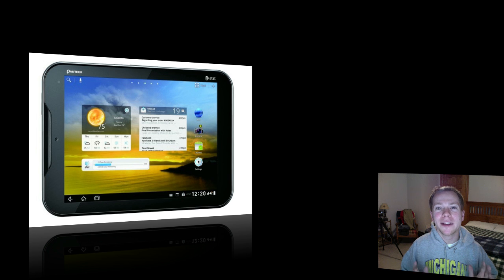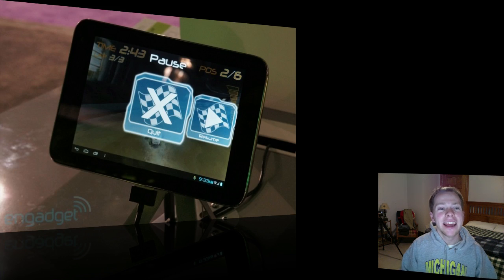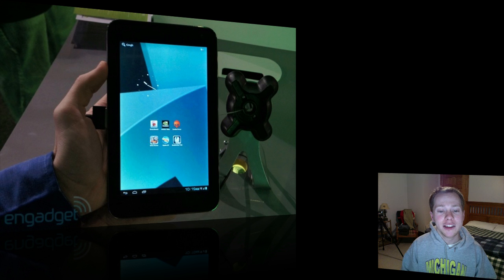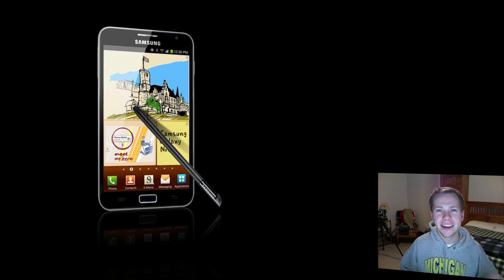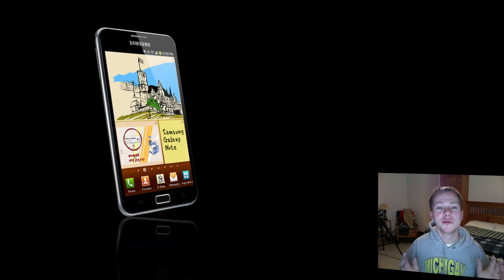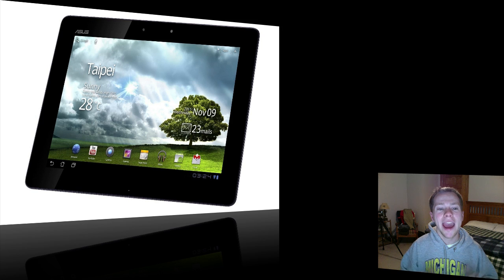CES 2012: Tablets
Tablets were big at CES 2011 but not that many new tablets were talked about at CES 2012. In this video I talk about some of the new tablets that will hit the market this year.

First off we have the Pantech Element which is coming to ATT and features a 8" display and is waterproof.

Next is the ZTE T98 which has a quad-core cpu and runs Android 4.0 ICS.

Up next is the Ainovo Novo 7 Basic which runs Android 4.0 and is the cheapest Android 4.0 tablet at just $99.

Next is the Samsung Galaxy Note which is a split between a phone and a tablet. It features a 5.3" display and 1.4GHz dual-Core CPU and packs in ATTs 4G LTE.

Lastly we have the Asus eee Pad Transformer Prime TF700. The transformer Prime is nothing new but Asus is upgrading it this year with a 1920-by-1080 screen. It also with have a Tegra 3 quad-core cpu.